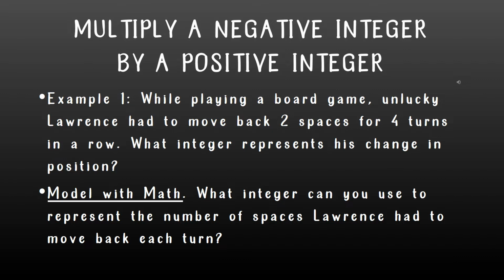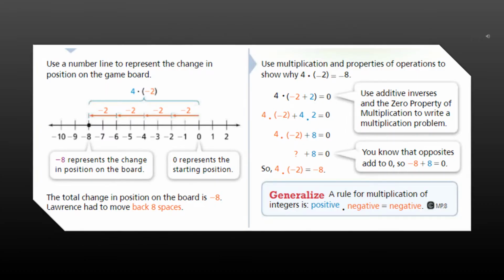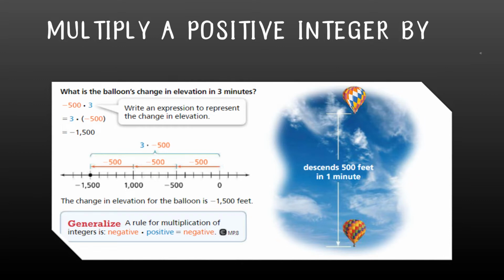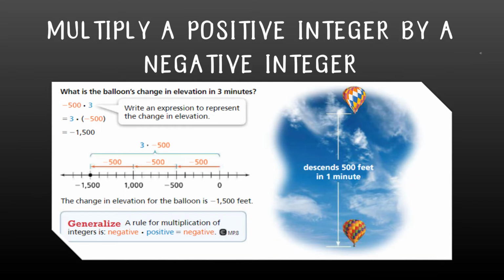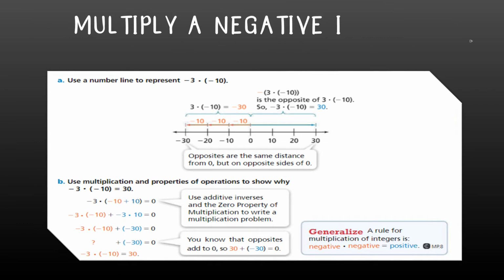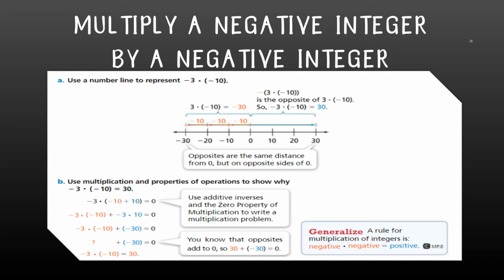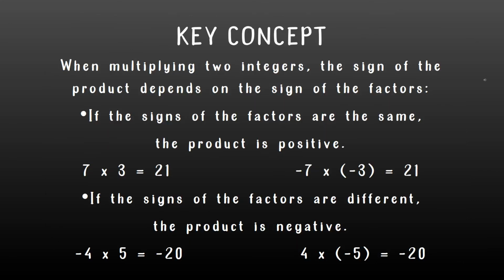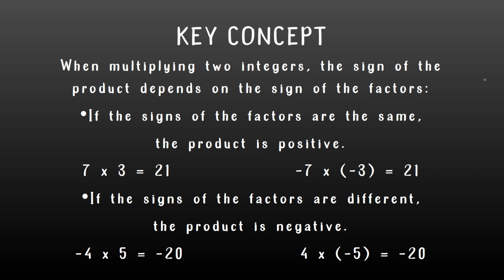Multiply Integers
You need to pay attention to the signs and memorize the properties.
If the signs are the same the product is positive, but if the signs are different the poduct is negative.